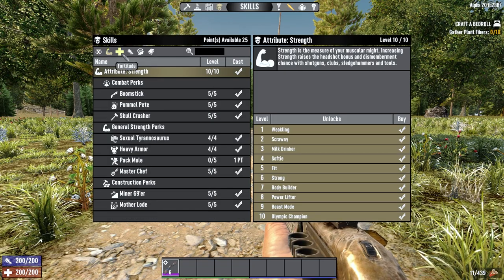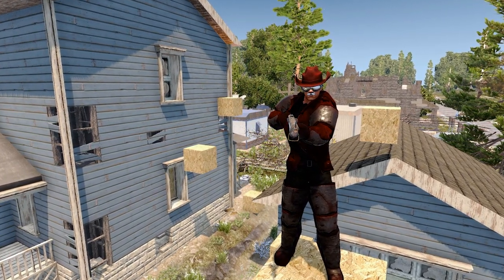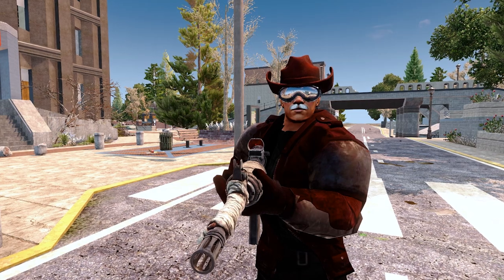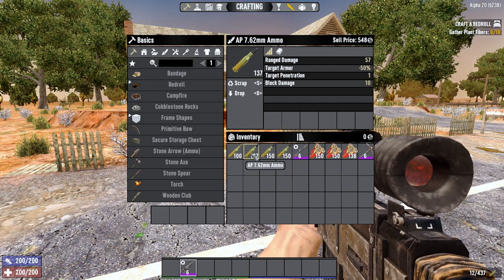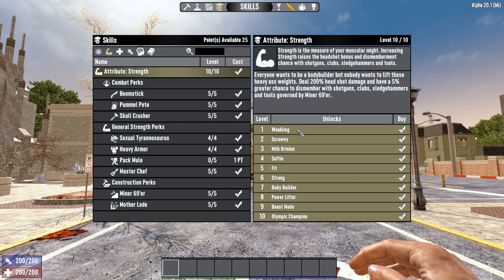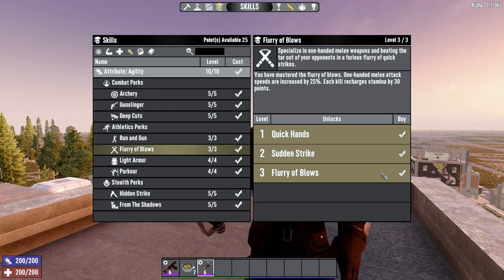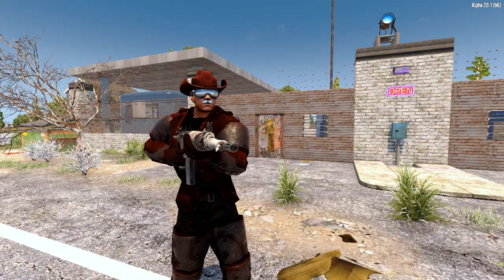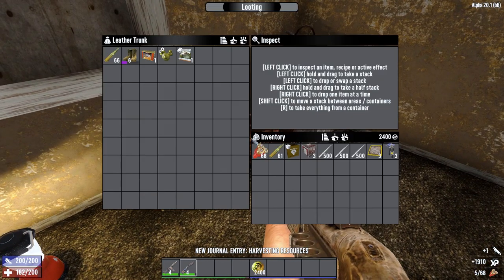Top 5 Perks in 7 Days To Die in 2022 [Alpha 20]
TOPIC:📚
     ► This video goes through my top 5 best perks in 7 Days To Die Alpha 20 (2022)

CHAPTERS: 📔
00:00 Intro
00:25 #5
00:55 #4
02:17 #3
03:29 #2
04:22 Honourable Mentions
04:44 #1 SOCIALS: 💬